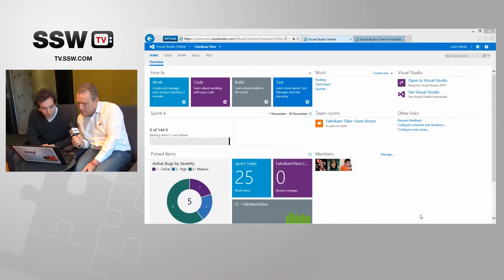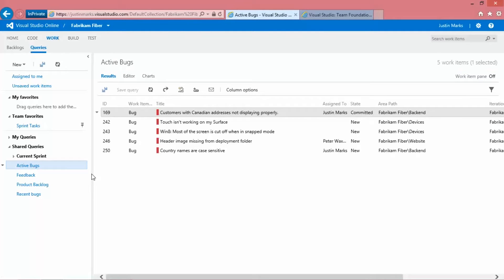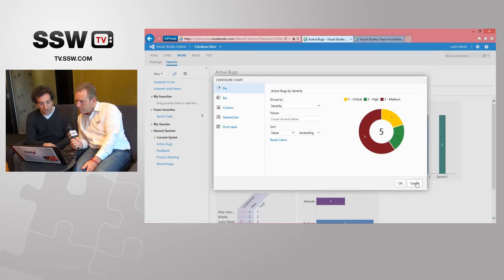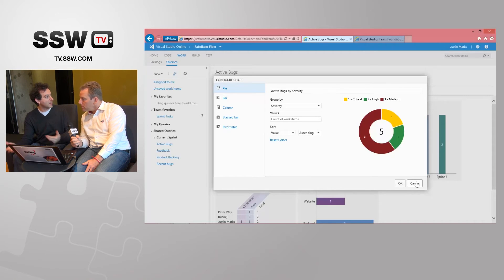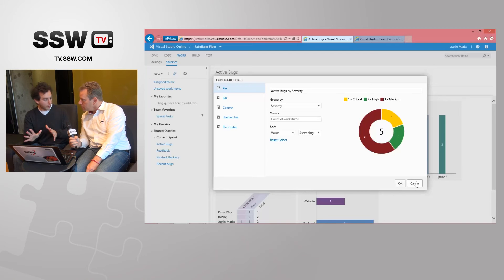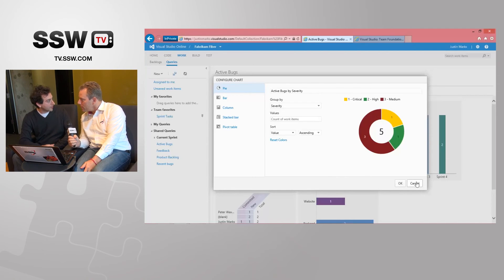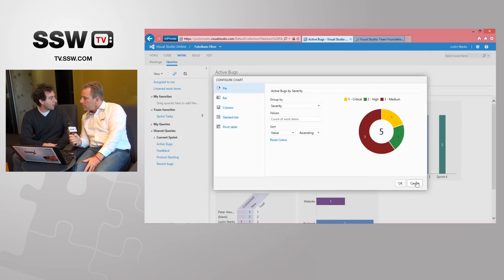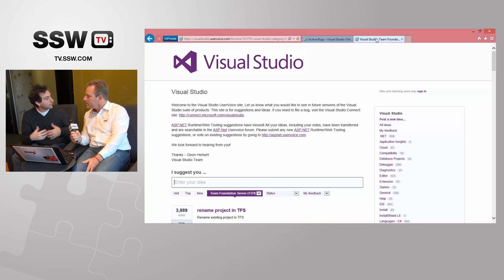TFS Reporting in 2014 with Justin Marks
Adam Cogan sits down with Justin Marks, Microsoft's Visual Studio Program Manager, to discuss the latest Reporting Tools in TFS and how Microsoft is providing continuous improvements as they progress.